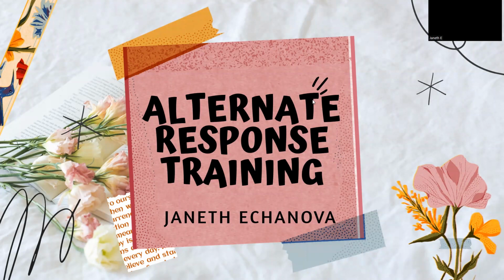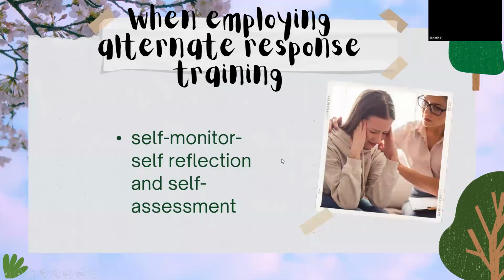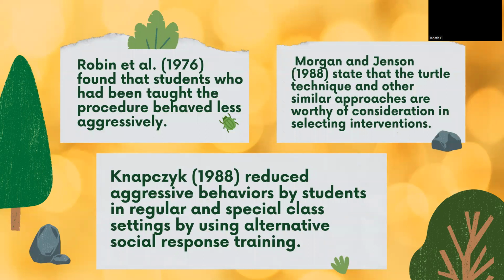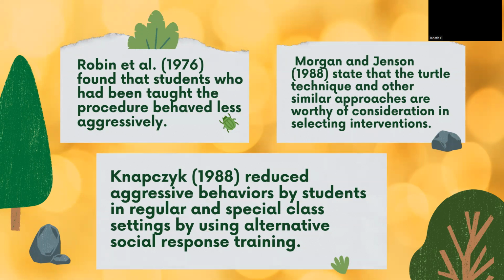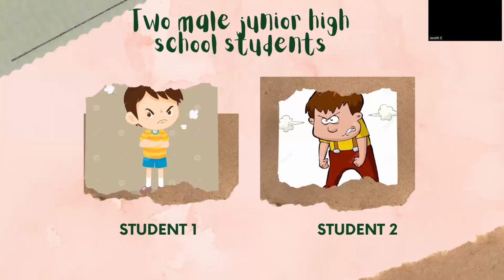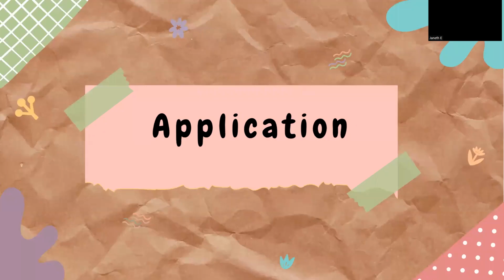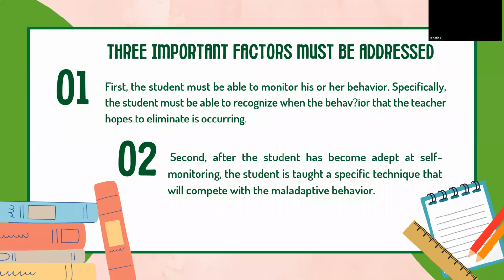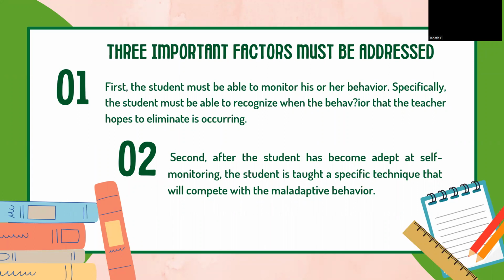Alternate response training(By me)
COGNITIVE BEHAVIOR MODIFICATION(Alternate Response Training)